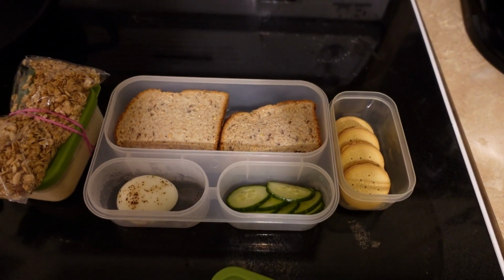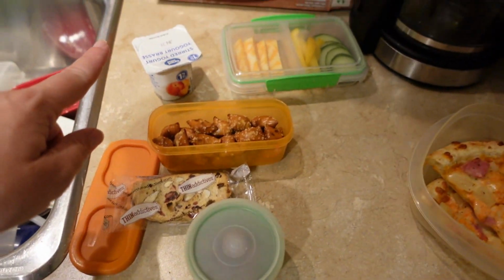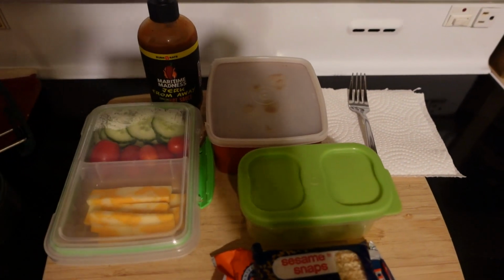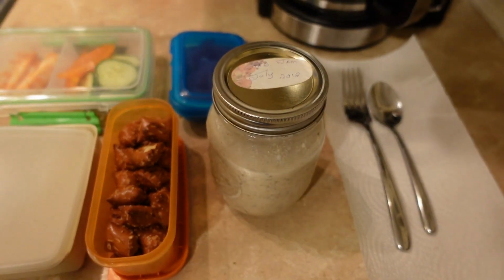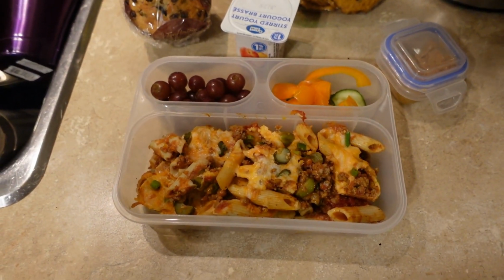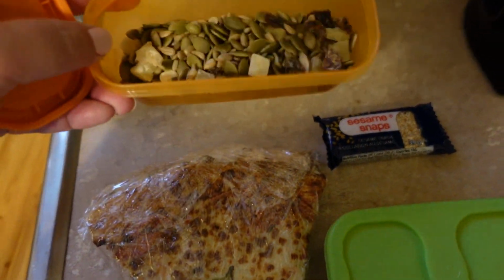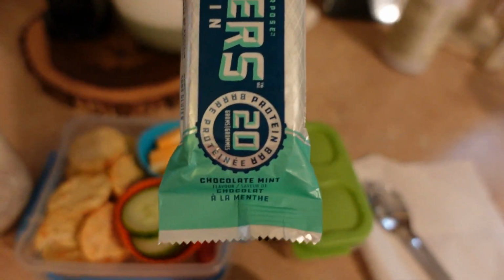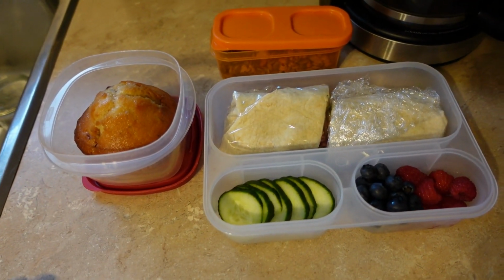HUSBANDS WORK LUNCHES || ADULT LUNCH IDEAS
Today I am sharing what I've been packing my husband for lunch this past while. He works outdoors and doesnt have access to a microwave, lunch room etc. I hope you enjoy.

Hello and welcome! My name is Lindsay and I am a wife and stay at home mom of four living in Eastern Canada. On this channel I share lots of school lunch ideas, recipes, grocery hauls and day in the life videos. I love reading all of your comments and getting to know you, so please feel free to say hello in the comments section below. 🙂